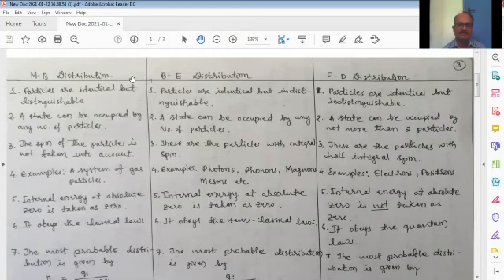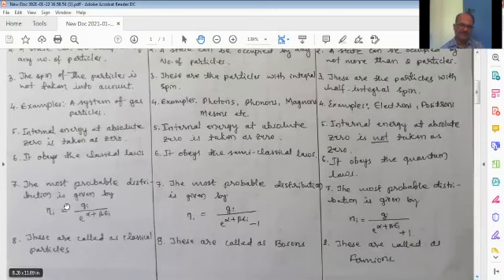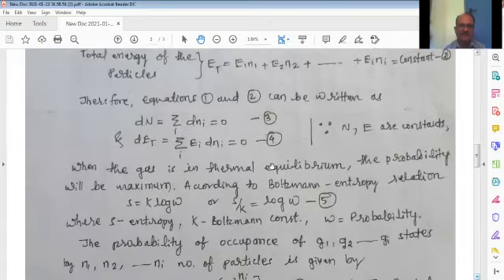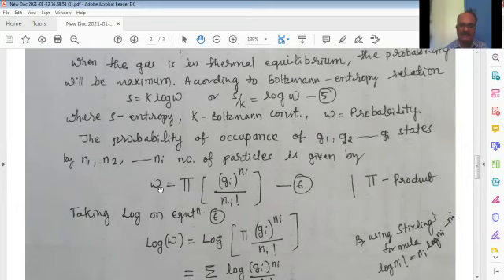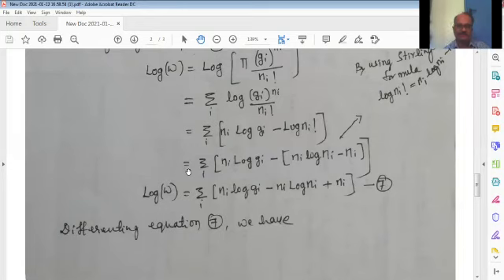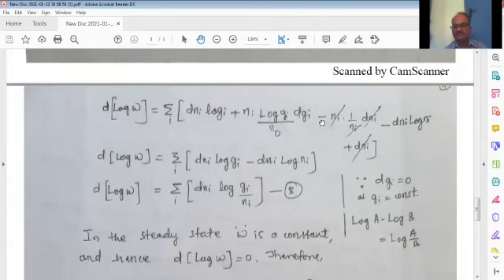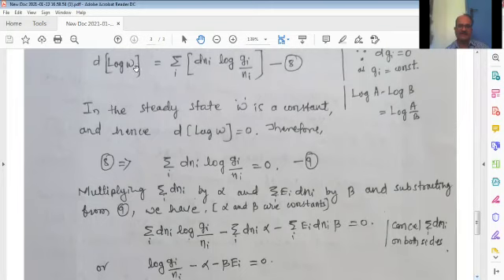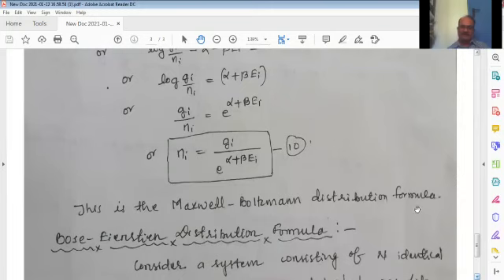Maxwell Boltzmann Distribution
For PUC/BSc/MSc students